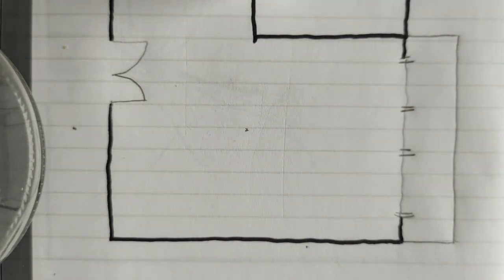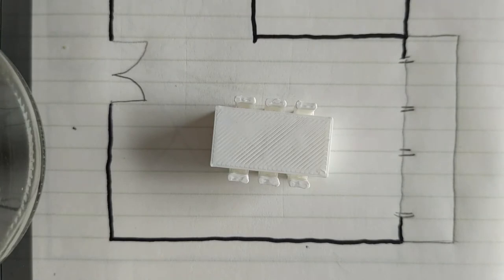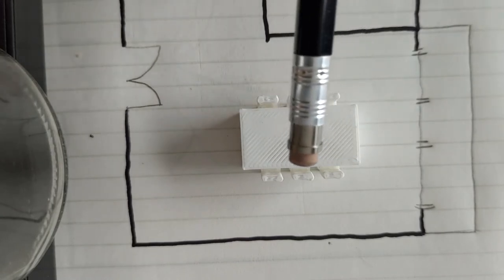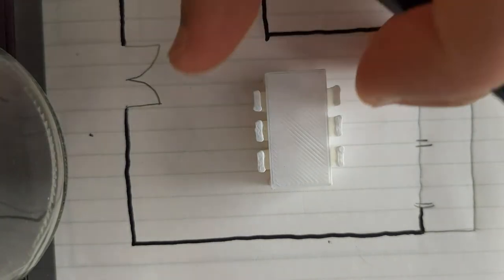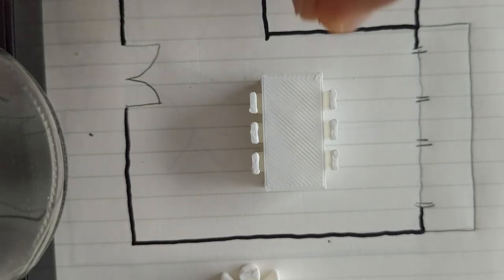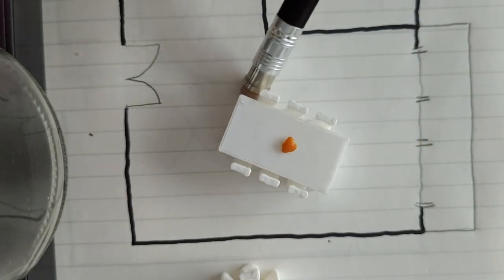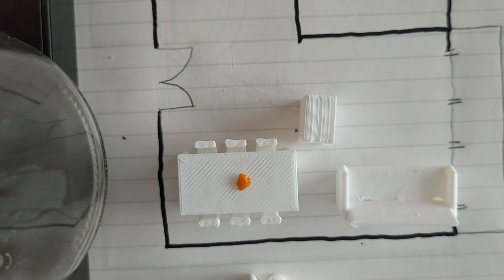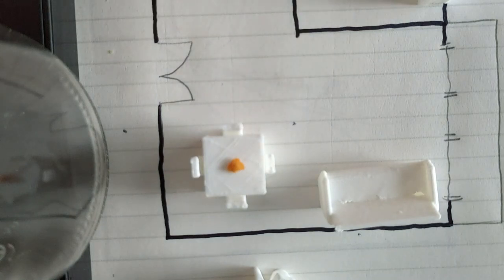How to layout your Dining room furniture using Fengshui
Here is a clear visual explanation of how you can lay out the furniture in your dining room to optimise the space and its use. The dining table is the most important item, so I will tell you how to position it and what kinds of tables to choose from.

Please comment on what else you'd like to see, most of my videos are on Tiktok, but here is where I do not need to rush! :)